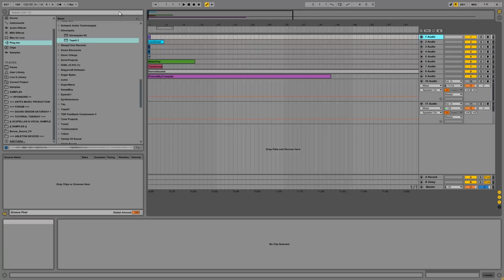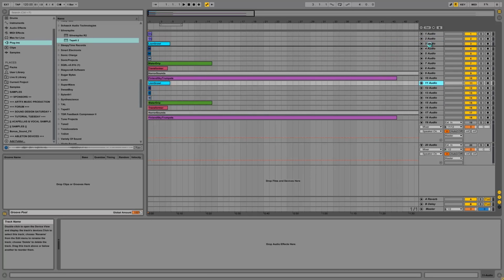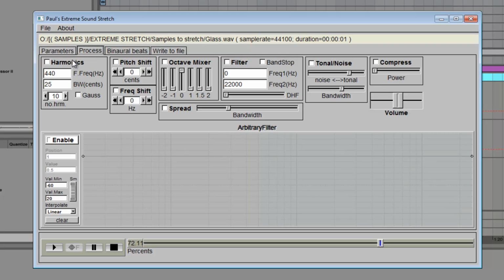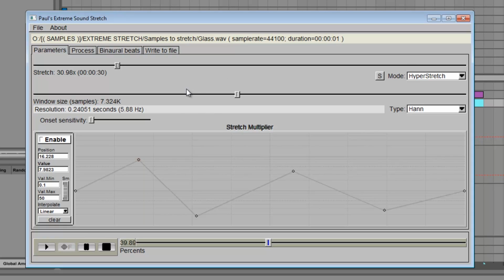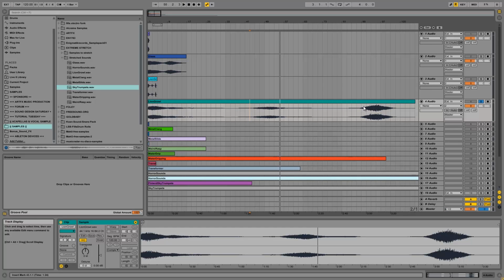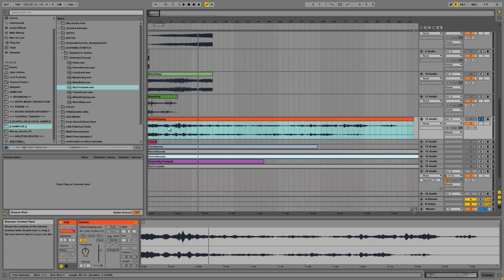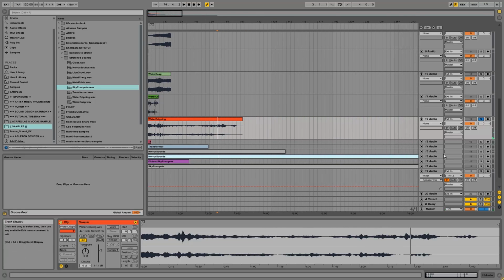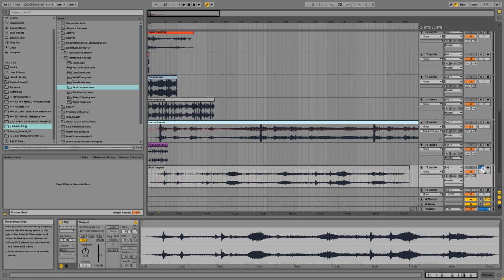Creative sound design using timestretching! - Sound Design Saturday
ARTFX STUDIOS presents: Creative sound design using timestretching! An amazing technique to get insane sound effects, ambients and textures.